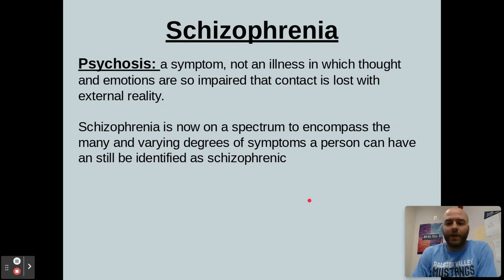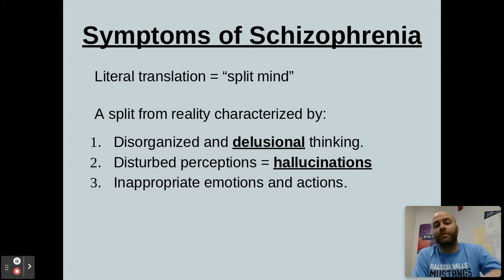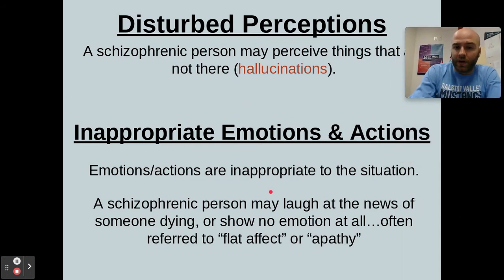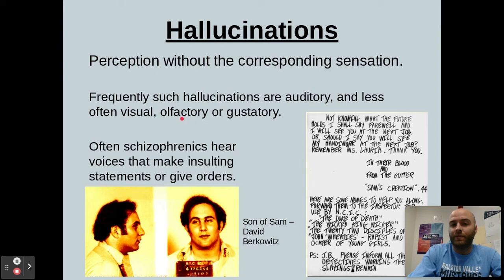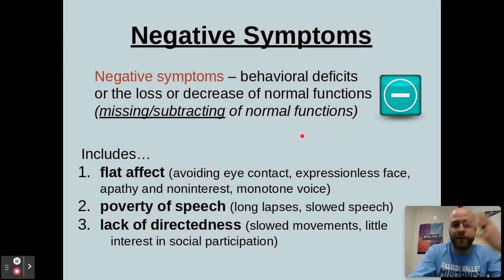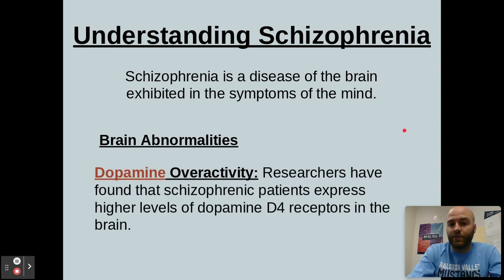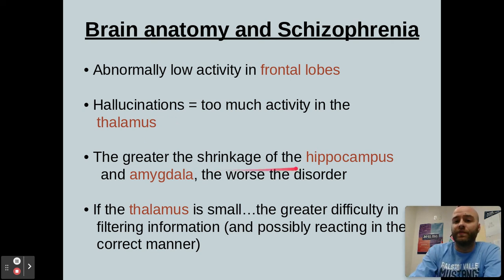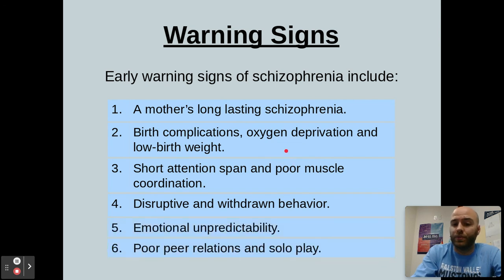Schizophrenia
AP Psychology - Mental Disorders - Schizophrenia